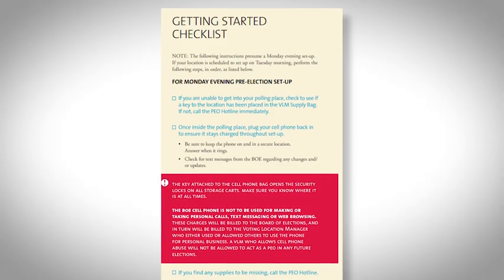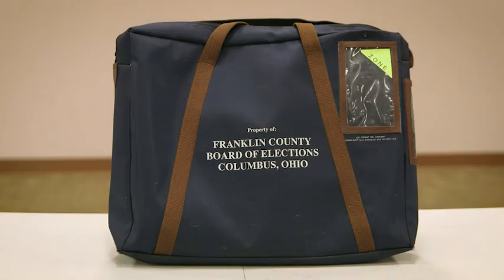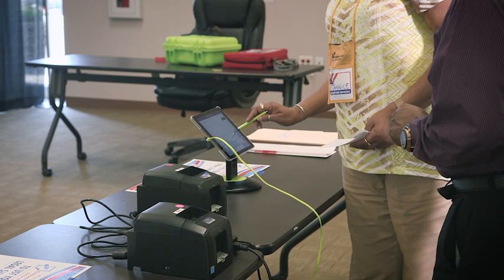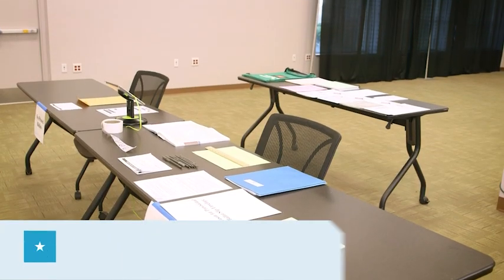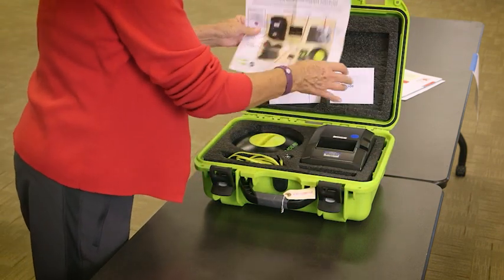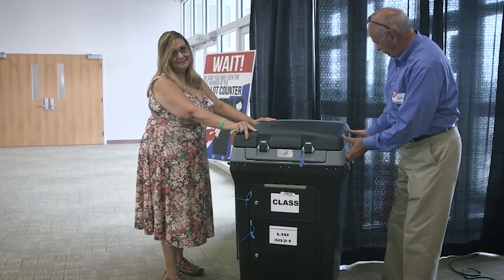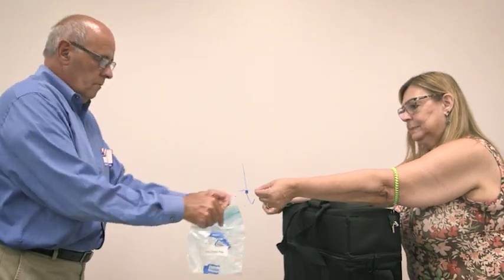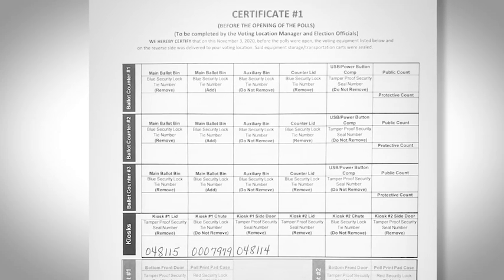Voting Location Manager Ep. 2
Thank you for viewing this VLM video on Voting Location Set up.